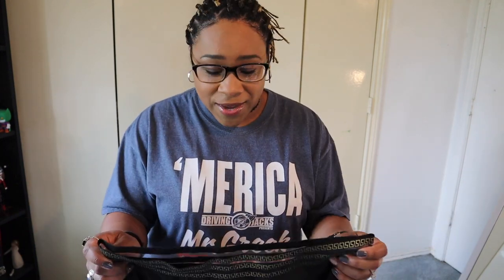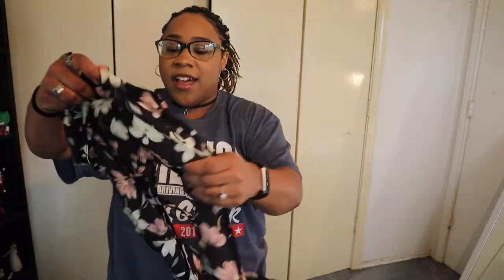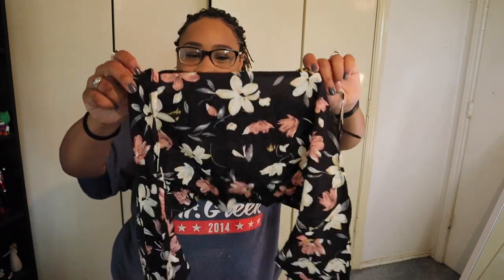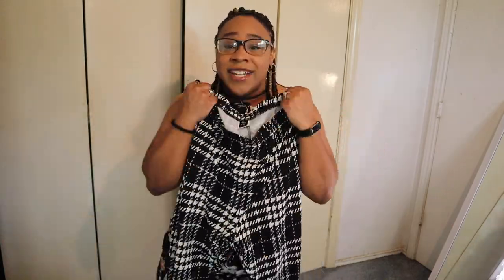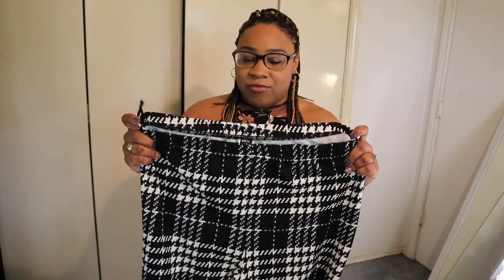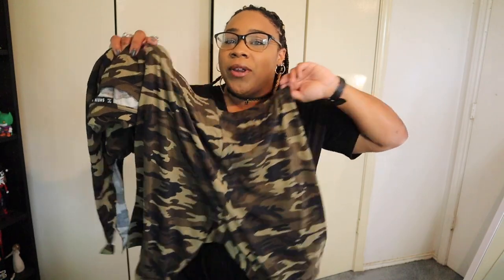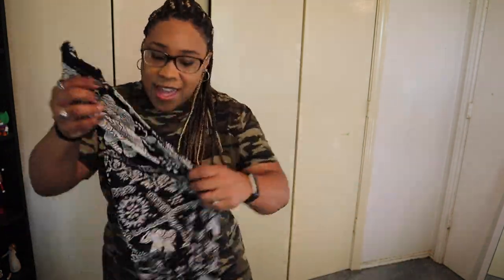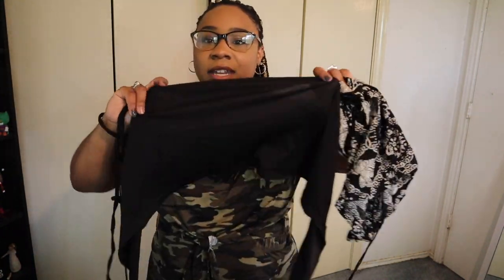SHEIN PLUS SIZE PETITE & CURVY SUMMER HAUL | ASHLI JANAE'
Hey y'all! Here is my very first SHEIN Plus Size haul! I am obsessed with these outfits! I hope y'all enjoy them!

Amazon Wishlist